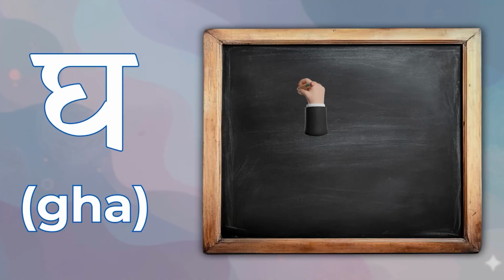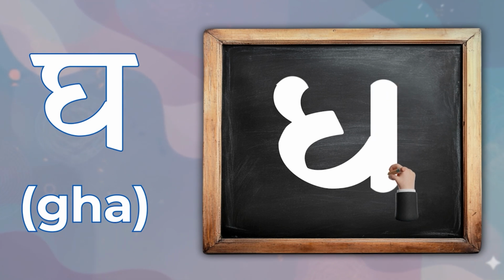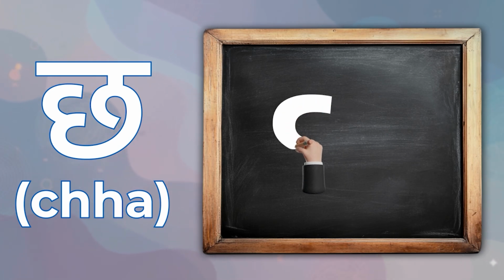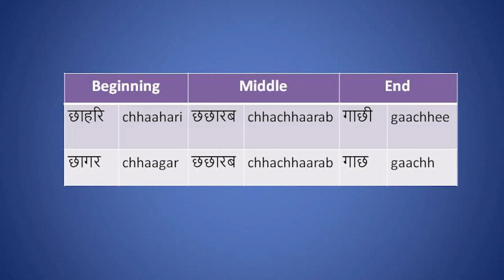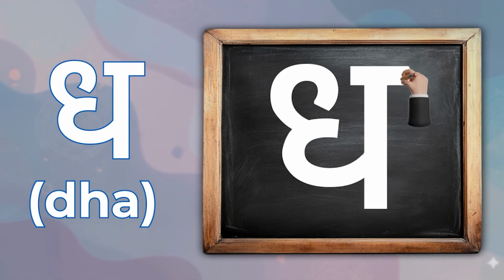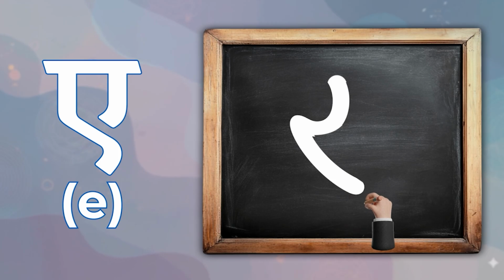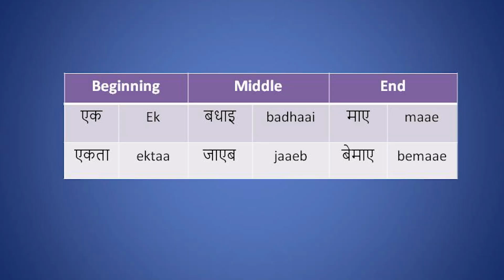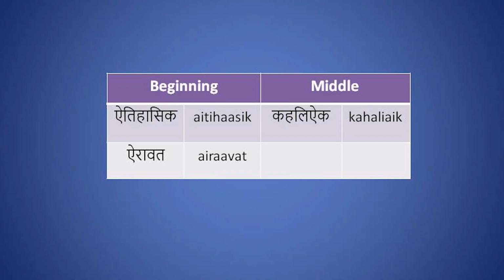2.5- Introduction to script 7